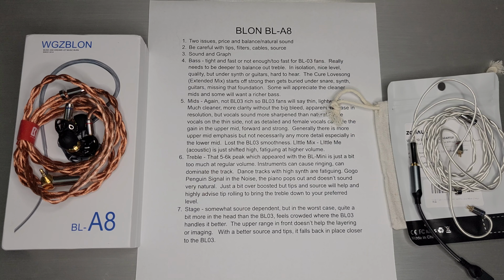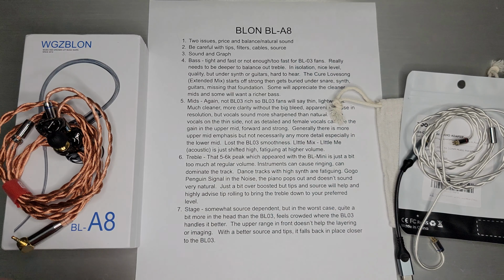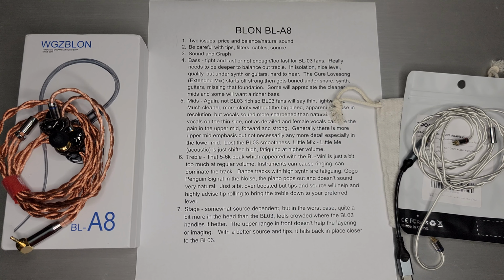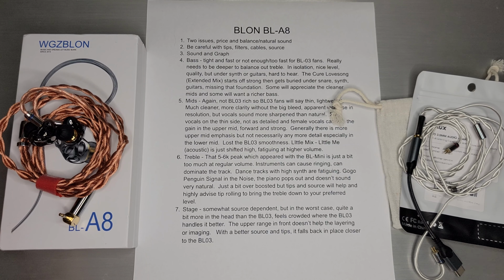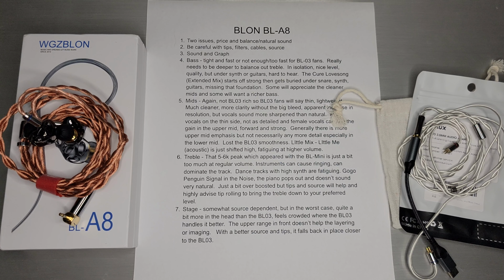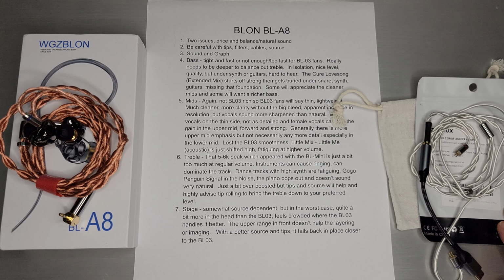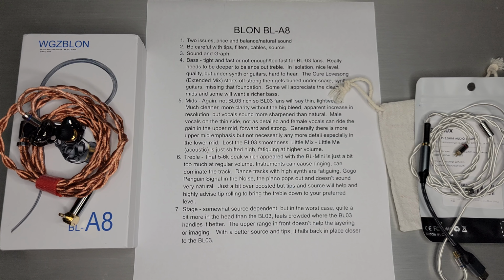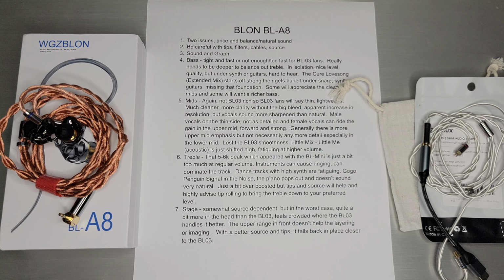BLON BL-A8 - The Temperamental Brother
BLON BL-A8 is the latest member of the BLON family and the latest to try to build on the success of the BL03.  The BL-A8 is part a showpiece in shell design and a refinement of the BLON sound.  Fans of the BL03 might appreciate the cleaner bass and mids, but the detour from that natural BL03 sound is going to take some work dialing in your tips and source.

Timecodes:
00:00 Intro
00:44 Close up
01:35 Stock cable
01:54 Issues
03:50 Picky tips and source
05:44 Graph
06:40 Bass
08:58 Mids
11:16 Treble
12:59 Stage

Many thanks to Keephifi.com for sending this to me, you can find it on their